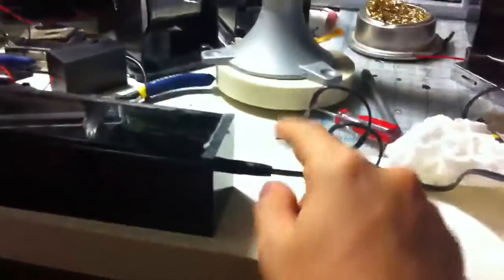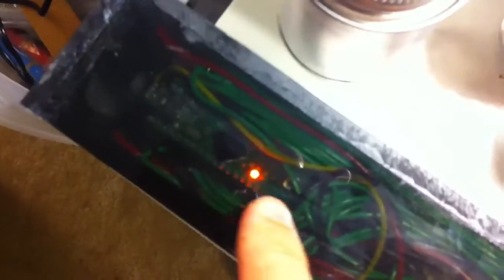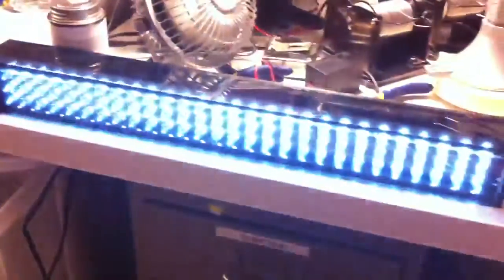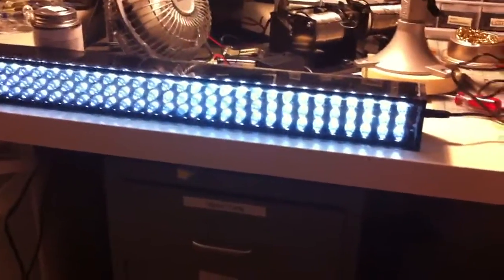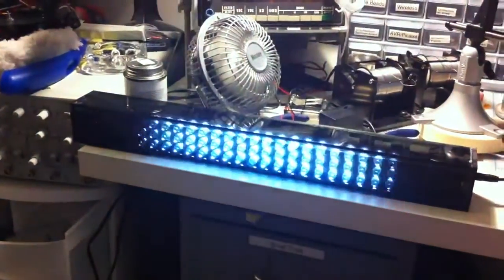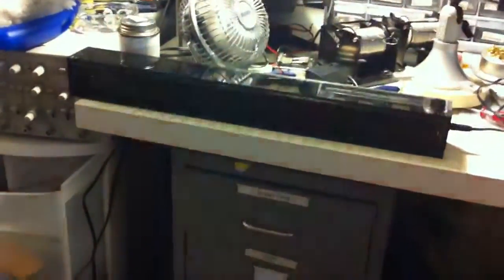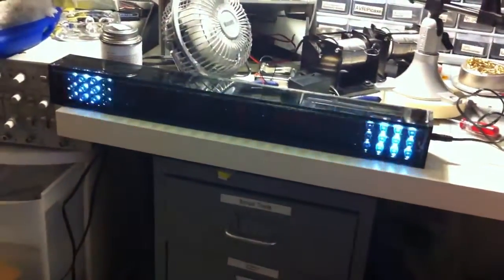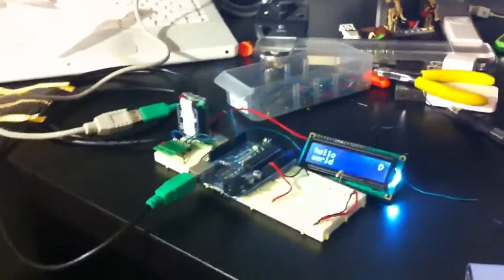Knight Rider Mark II, complete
The lights and enclosure are complete.